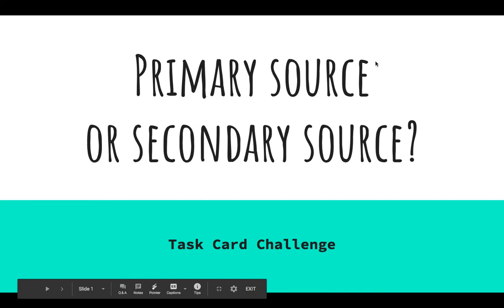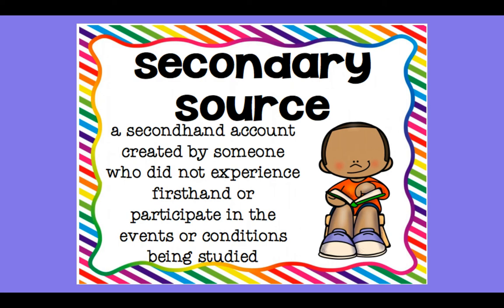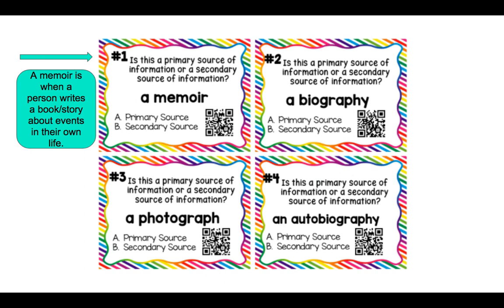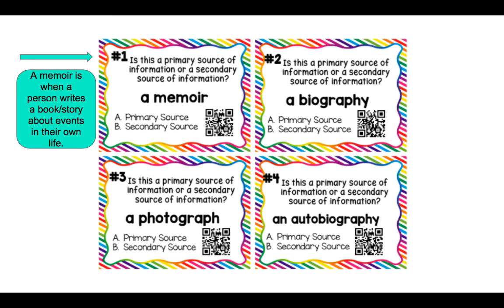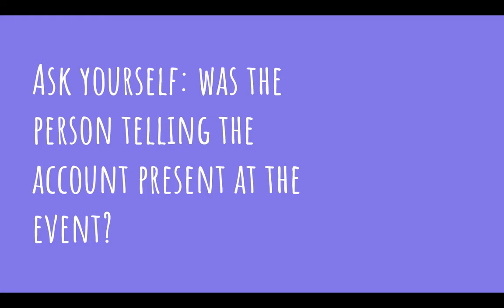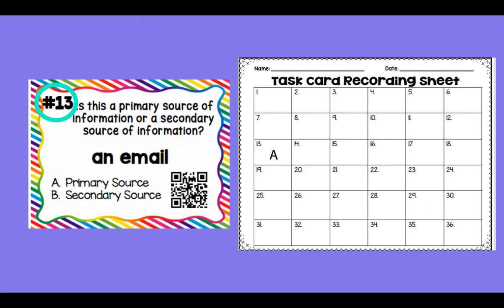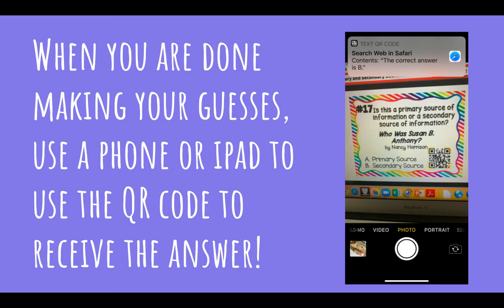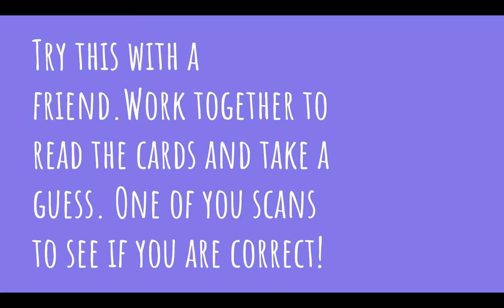Primary Source Task Cards